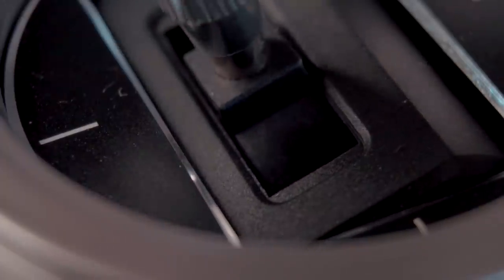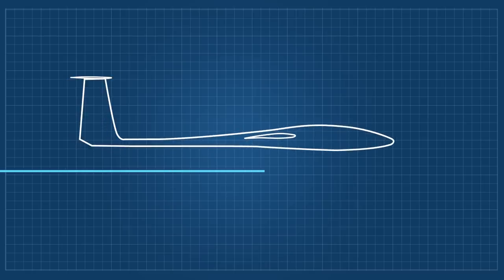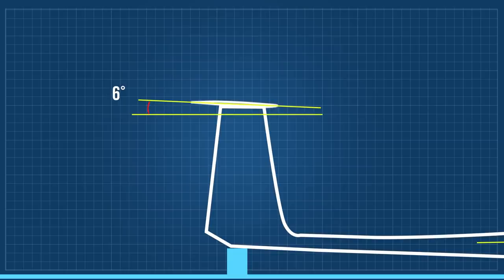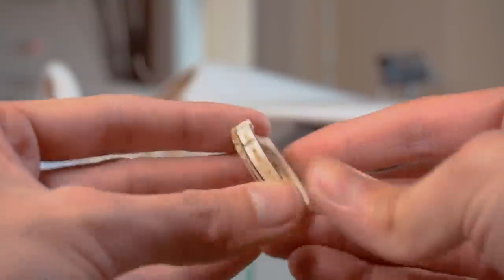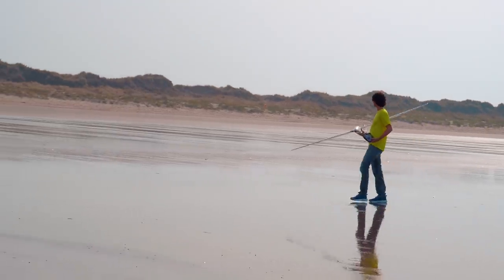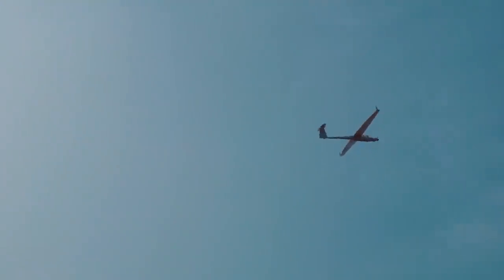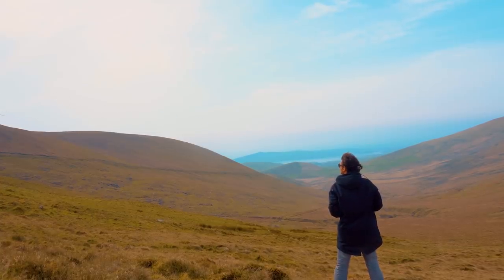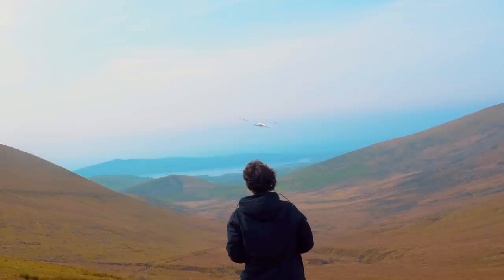Fixing and flying my RC glider | Micro documentary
I love gliders and RC machines in general, I love airplanes and this video reflects how the RC hobby is carried out.

The flights were done at a quiet beach in Ireland called Inch Beach in Kerry, and in a mountain at the same county, I did some slope soaring and some thermals, but flying at the beach is better during the morning when there are not so many people around.

What you'll see in this video is literally what the title says, fixing and flying my glider but cinematically, this video tries to raise the standard of any other rc video on YouTube.

Cameras
Sony a6300
Canon T5i
Osmo pocket
Sound
Zoom H1
Zoom H5 (clearer sound)
Microphone OLM-10
Lighting
LED ring
Accessories
Tripod 1
Tripod 2